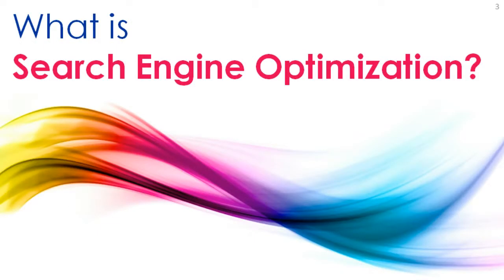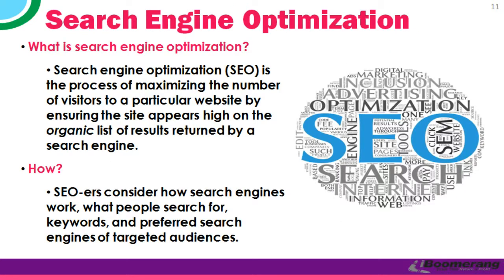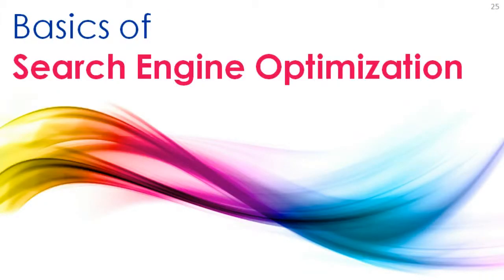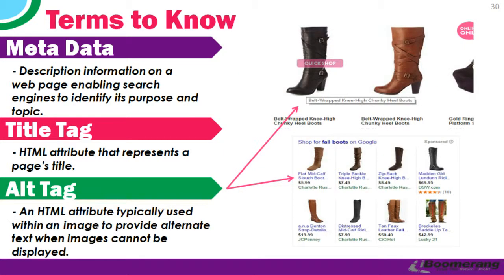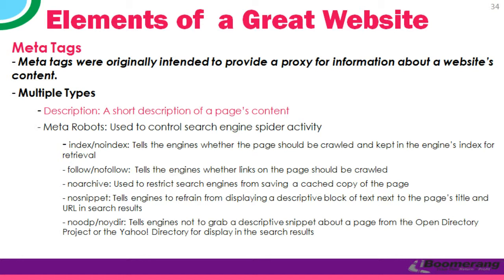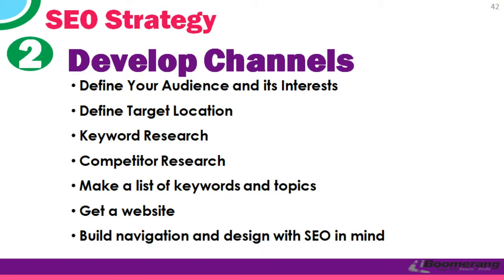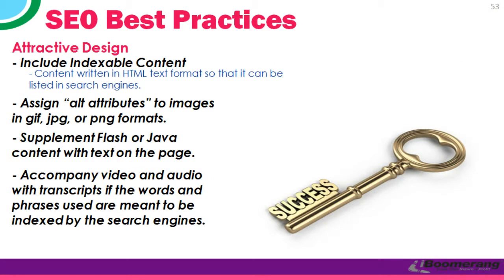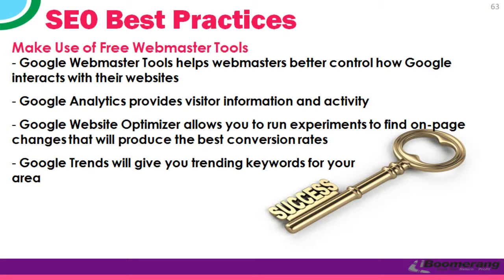Search Engine Optimization Starter Guide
Learn the basics of search engine optimization (SEO)!